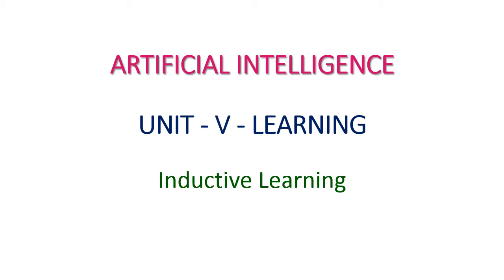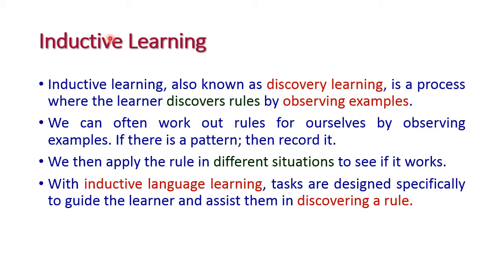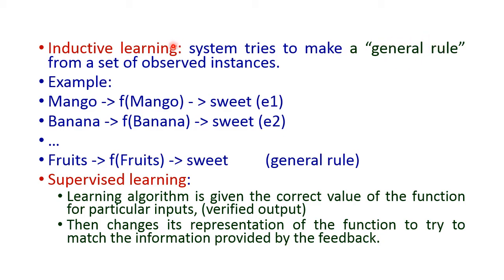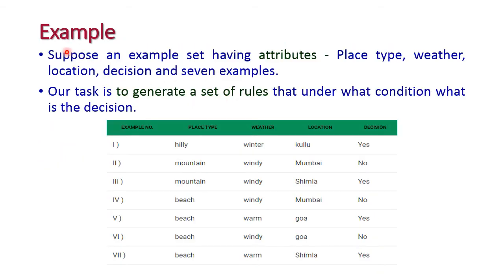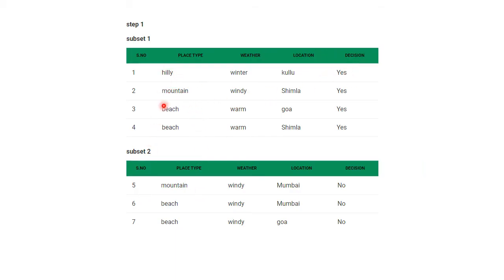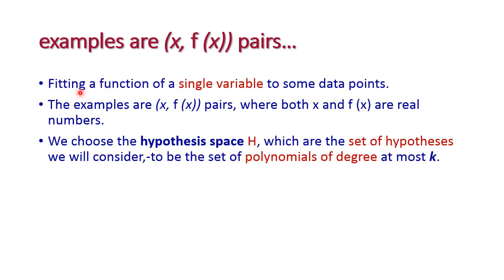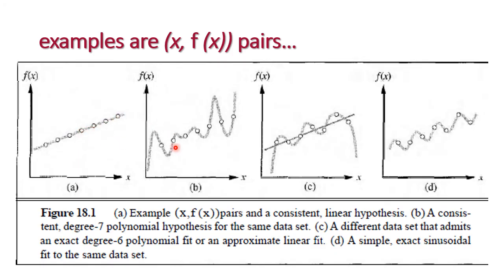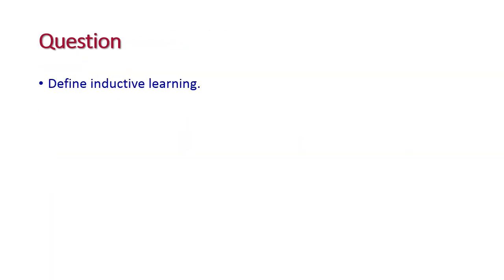Inductive Learning - Artificial Intelligence - Unit - V